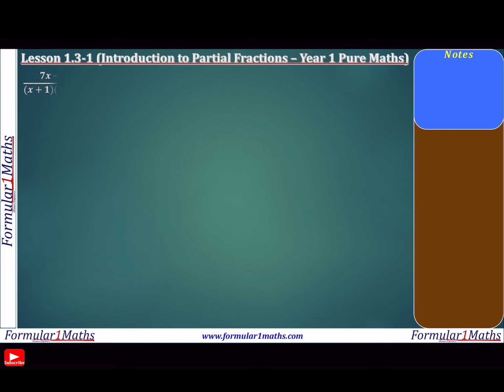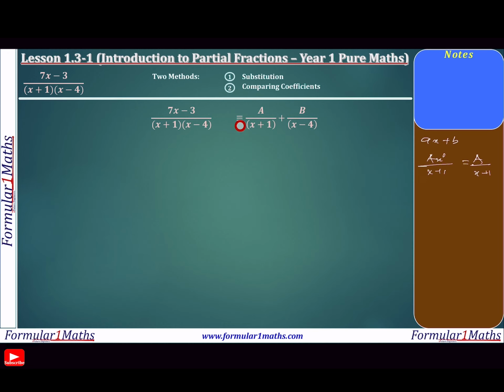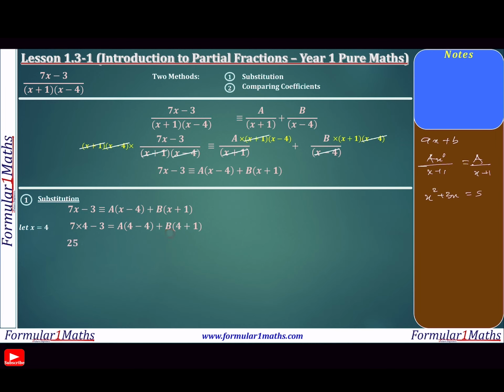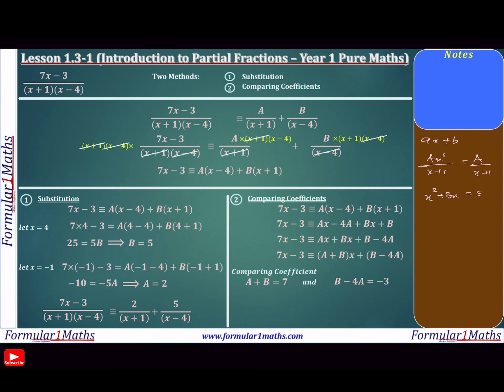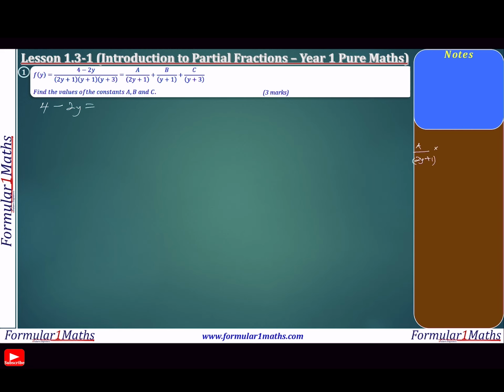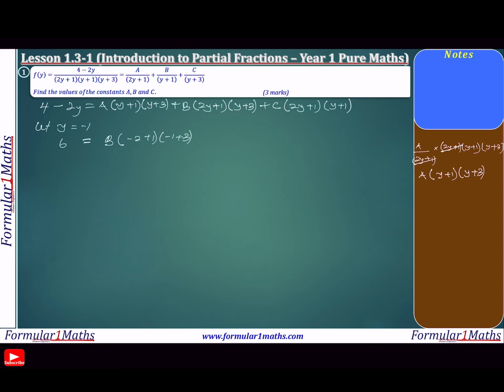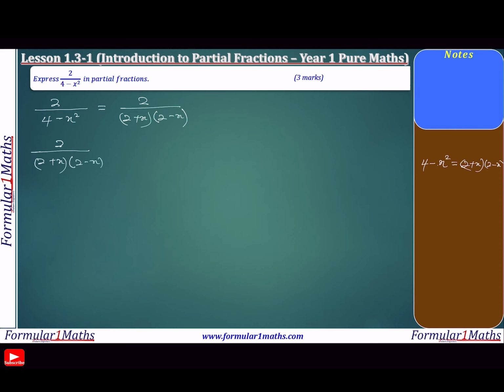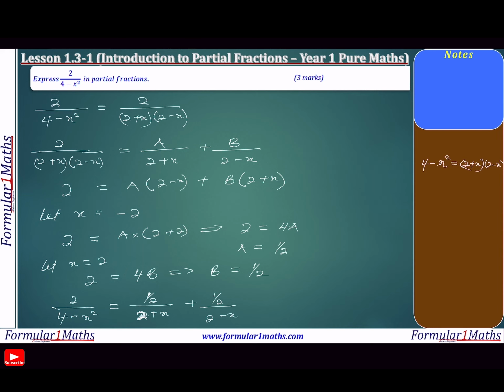A Level Pure Maths Year 2 (Introduction to Partial Fractions Lesson 1.3-1)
This video is designed to be used for revision by A Level  Mathematics students. This is the first of a series of lessons on Partial Fractions:

Partial Fractions  (Pure Maths – Year 2)